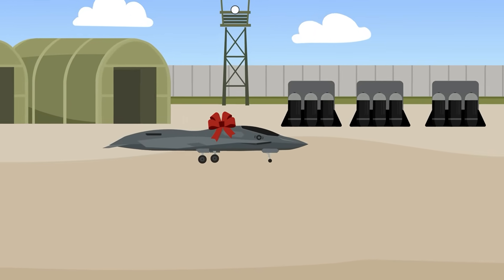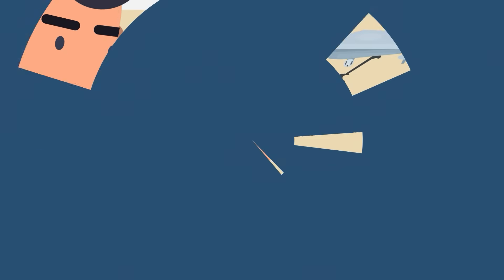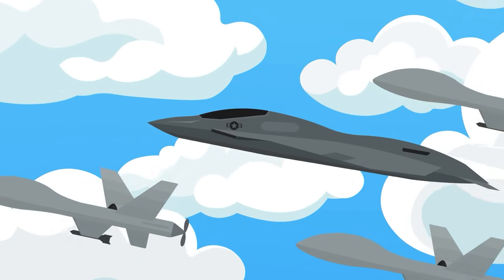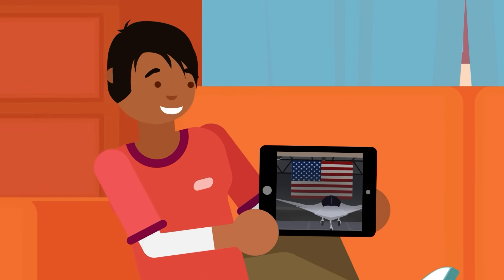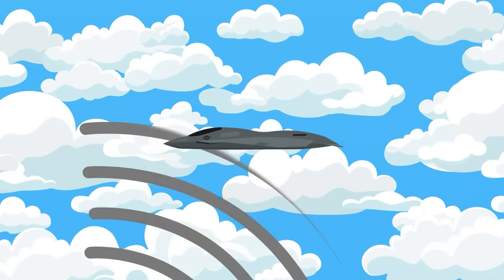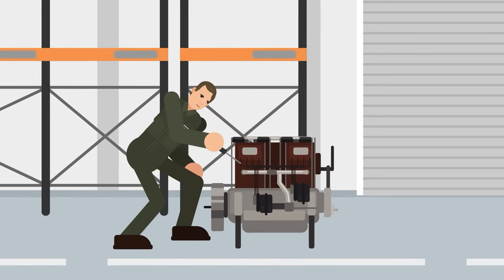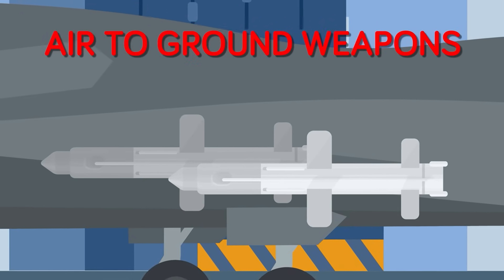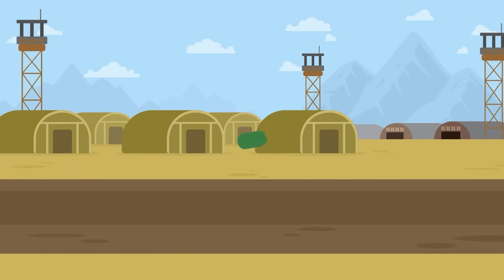Experts FEAR F-47 6th Gen Fighter Is a MISTAKE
Is the F-47 America's greatest leap in air combat or its most expensive miscalculation? Years of secrecy. Billions in development. And now, a radical fighter that looks more like a stealth bomber than anything else. Discover why the F-47 could change everything or nothing at all.